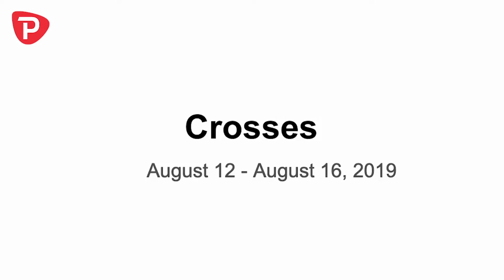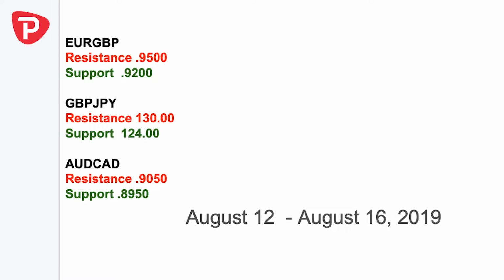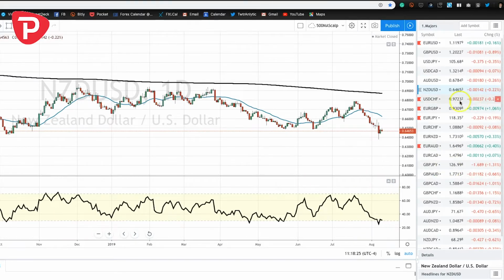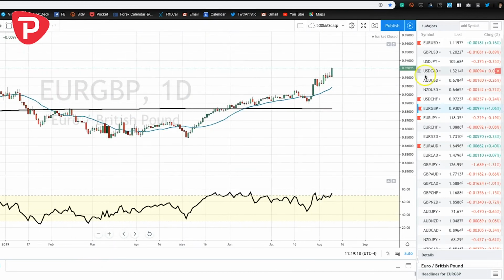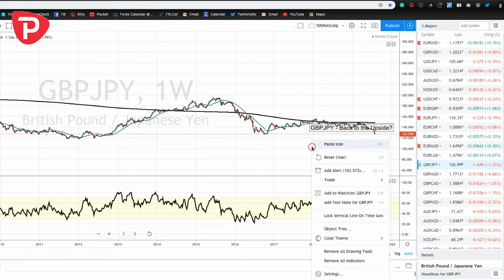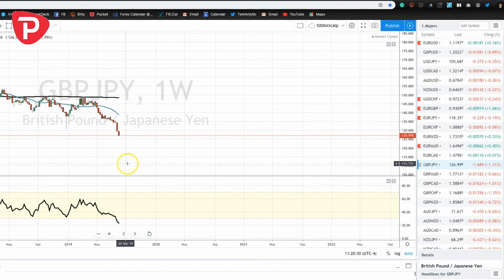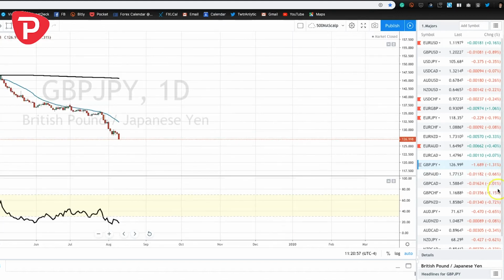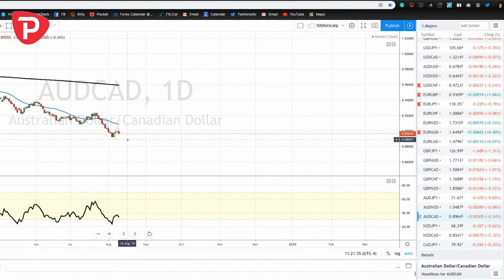Boris and Kathy Forex Weekly - 12/08/2019 - Crosses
US President Donald Trump made it very clear last week that he wants a lower US dollar. But he doesn’t need to intervene in the currency to drive it lower. On mere speculation alone, the US dollar fell to fresh year-to-date lows against the Japanese yen and the Swiss franc. Over the past two weeks, USD/JPY lost more than 3% of its value, and in the last four months it’s fallen 6%.